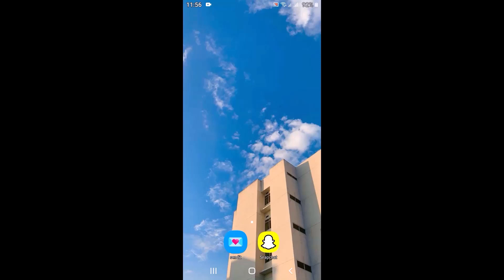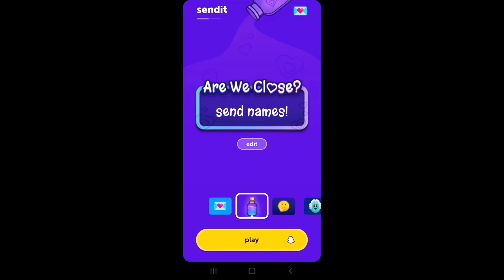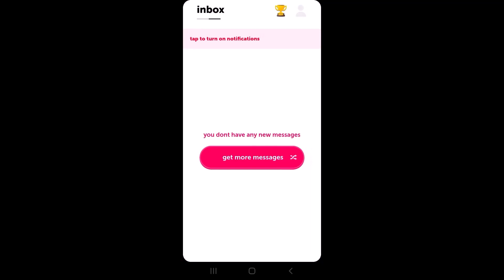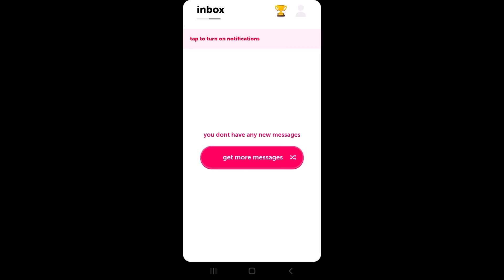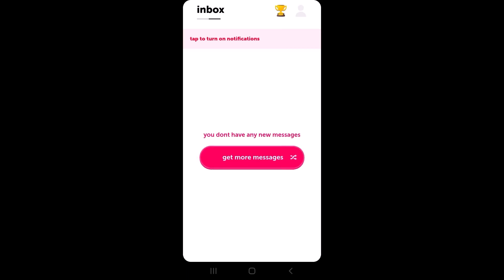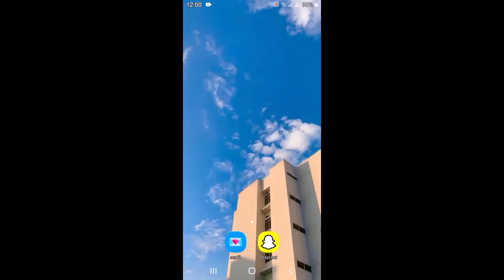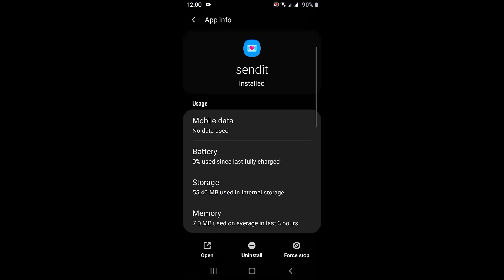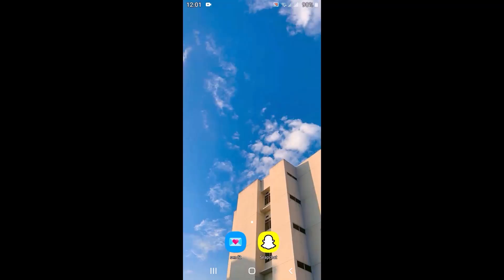How To Reveal Sendit Usernames and Message For Free (Quick Trick)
This video guides you in an easy step-by-step process to reveal Sendit usernames and Messages for free.

Follow these simple steps:
1) Open Sendit and post a story.
2) Next tap on phone settings.
3) Next tap on the notification and then turn on notification for Sendit.
4) Whenever you receive a response instantly check your Snapchat story viewer.
That's it.
LINK How to use sendit:-